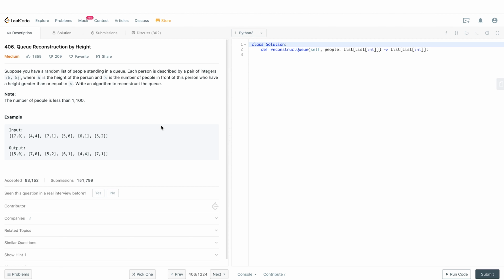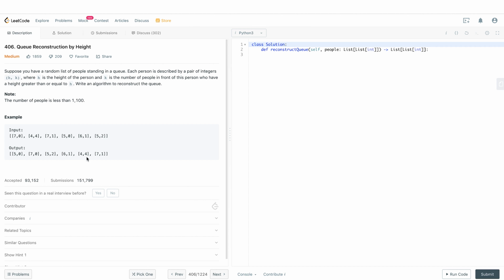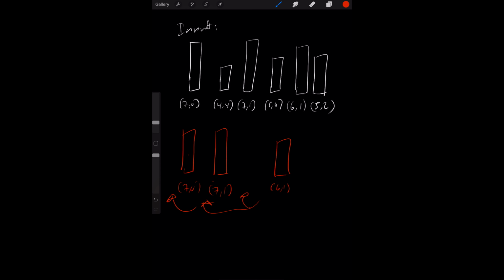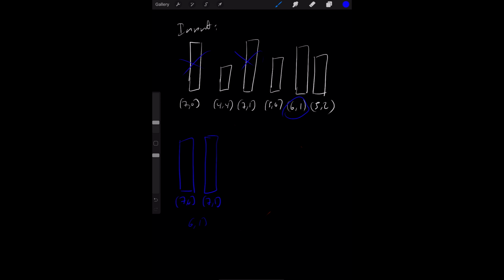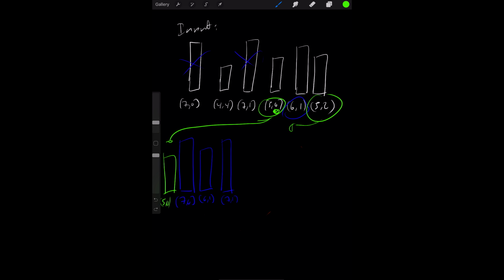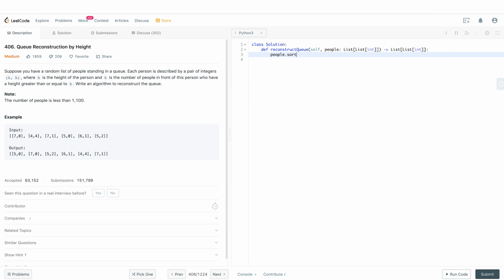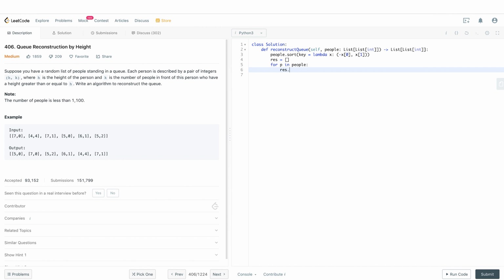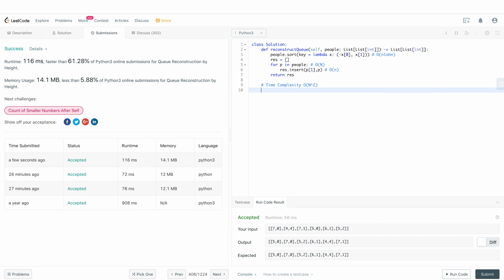Queue Reconstruction by Height (Leetcode 406) | LeetCode Tutorial